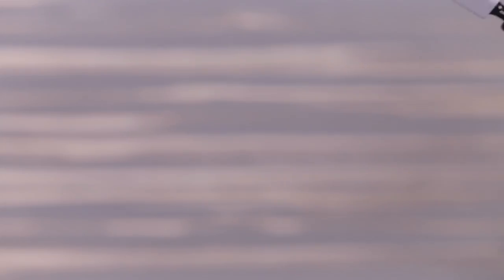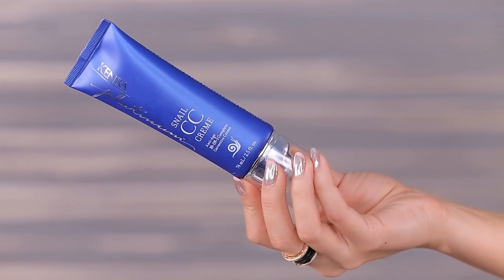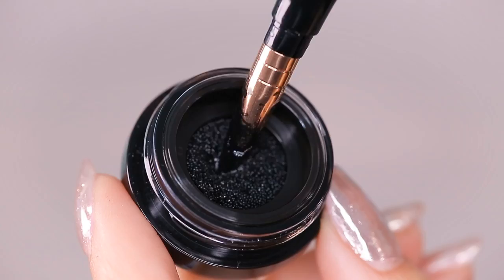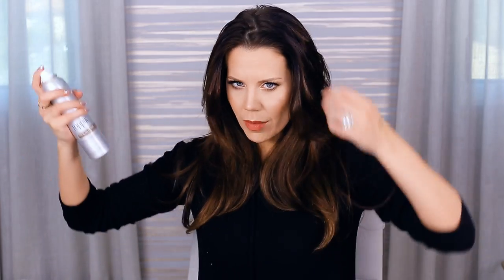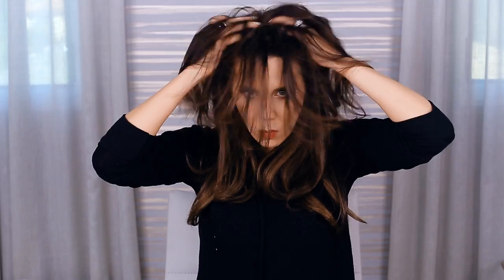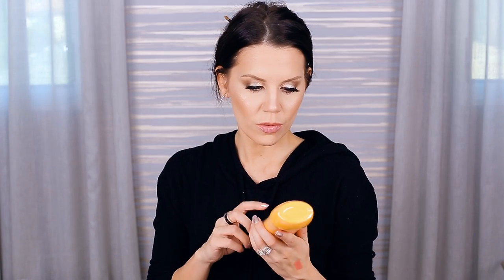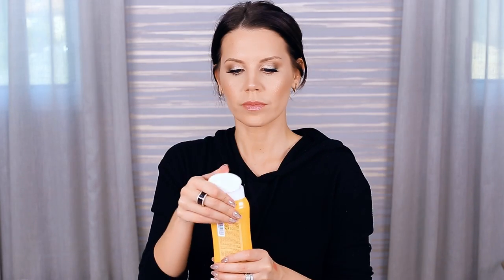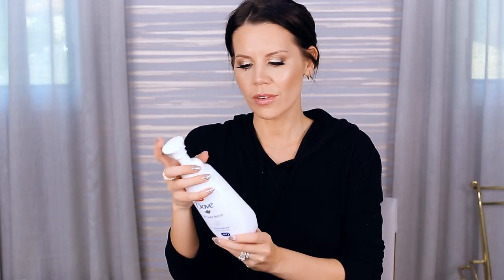OMG ... WEIRD BEAUTY PRODUCTS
It's time for some weird products tested ... things are about to get VERY STRANGE in the name of beauty - grab your popcorn and enjoy!
xo's ~ Tati

Face:
The Body Shop Fresh Nude Foundation // Hawaii Macadamia 024
Elizabeth Arden Ceramide Lift and Firm Concealer // Ivory
The Body Shop All-In-One Face Base Powder // 055
Physicians Formula Bronze Booster // Matte Sculpting
Make Up Revolution Blush Palette
Makeup Revolution Shimmer Brick // Radiant
The Body Shop Bronze Shade // Warm Glow
Mac Fix Plus
Kat Von D Lock It Makeup Setting Mist

Eyes:
MAC Solar Glow Times Nine
The Body Shop Down To Earth Eye Palette
Maybelline ExpertWear Eyeshadow // The Glo Down
Sisley So Intense Eyeliner
The Body Shop Super Volume Mascara
Tarte Lights, Camera, Lashes Mascara
PUR Pro Eyelashes // Diva

Brows:
MAC Great Brows // Fling
Fiona Stiles Micro-Precision Brow Sculpting Pencil // Warm Brown
MAC Brow Sculpt Brow Pencil // Brun

Lips:
Maybelline ColorSensational Shaping Lip Liner // Totally Toffee
Buxom Plumpline Lip Liner // Stealth
Tarte Color Splash Lipstick // Island Life

TatiWestbrook

Tati Westbrook
1905 Wilcox Ave
Suite #111